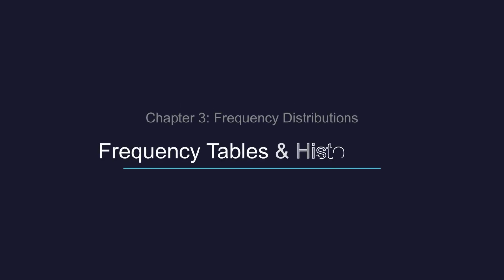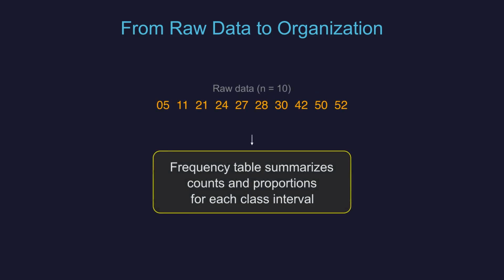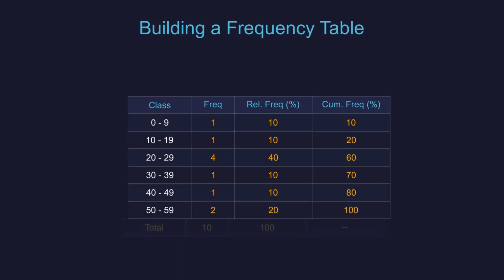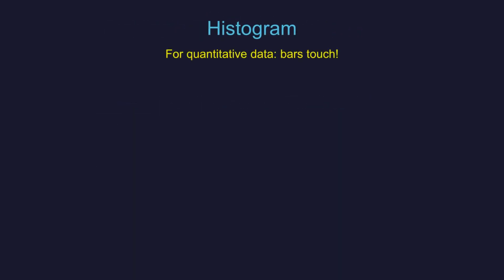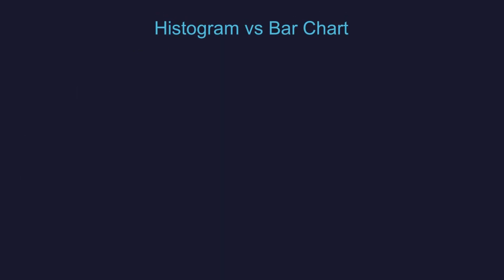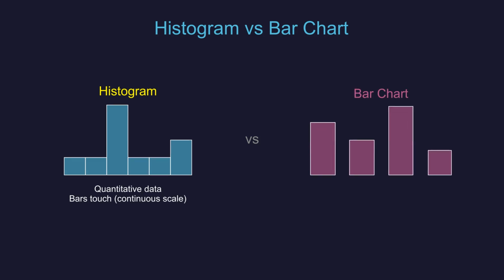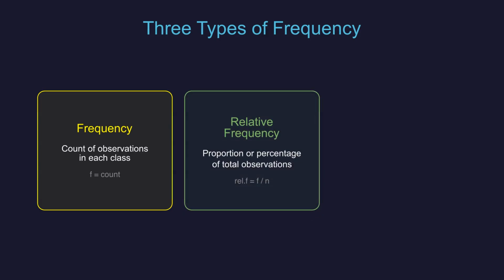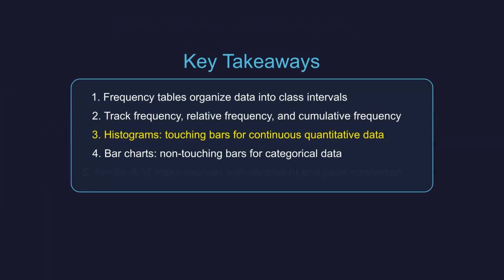9 frequency tables and histograms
Raw data is messy. Frequency tables and histograms bring order to the chaos.

Learn how to organize data into class intervals, calculate relative frequencies, and build histograms that reveal the story hidden in your numbers.